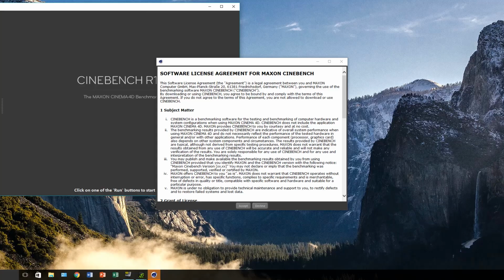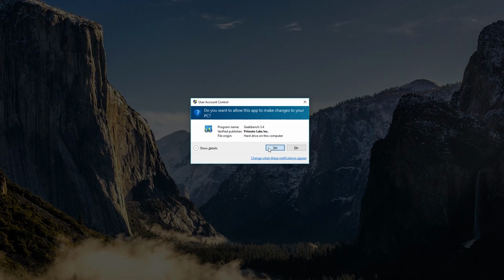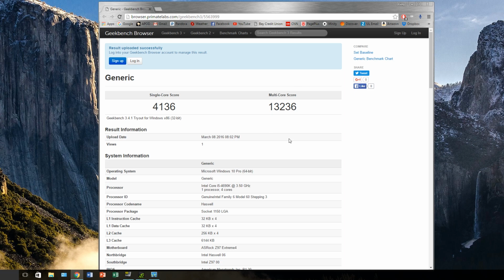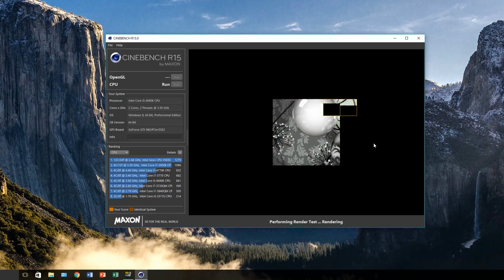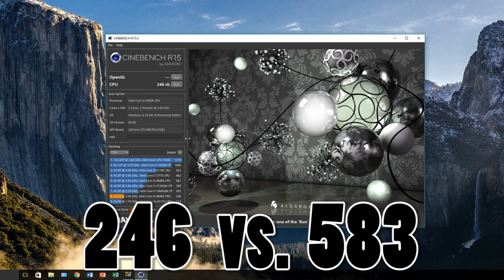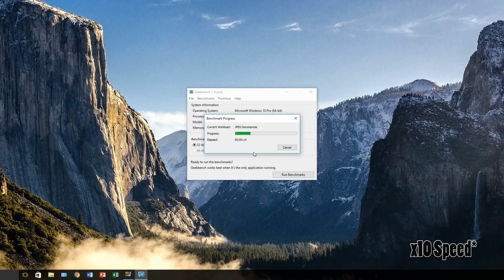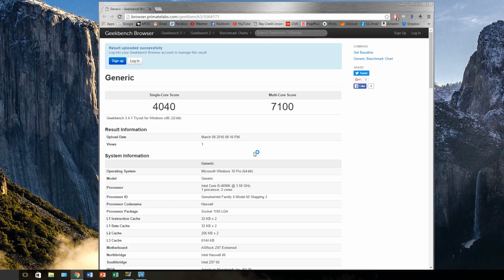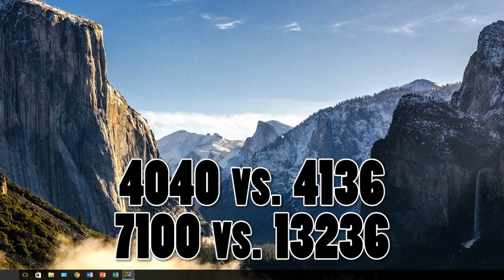2 Cores vs. 4 Cores: Synthetics & Gaming Benchmarks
- So I suppose the question being asked here is: "Do twice as many cores yield twice the performance?" Let's find out! I also forgot to mention in the video the fact that we used the same EVGA GTX 960 4GB SSC Graphics Card for all tests. The specs for our test-bench are listed below:

ASRock Z97 Extreme4 LGA 1150
Corsair H90 AIO Water Cooler
8GB (4GBx2) Kingston HyperX DDR3 @1866MHz
EVGA GTX 960 4GB SSC
EVGA 600W 80+ Bronze PSU
ADATA 120GB SSD
WD Blue 320GB HDD
Phanteks Enthoo Pro M Acrylic